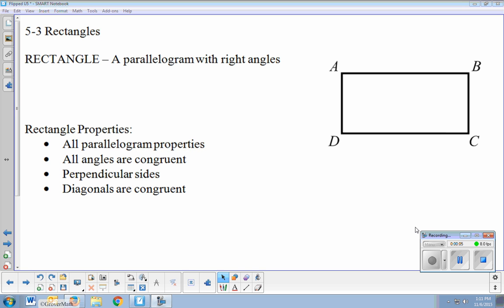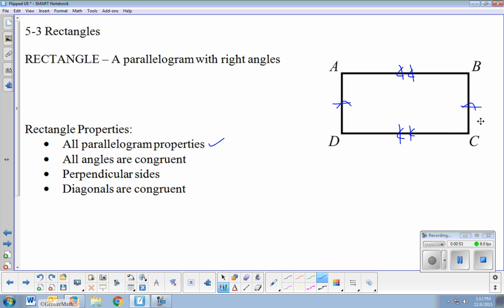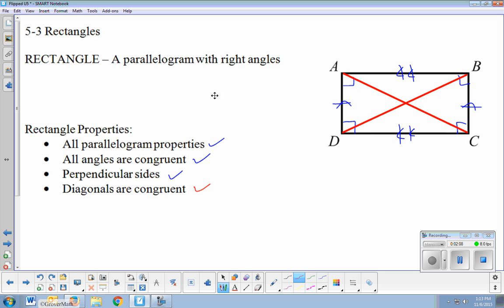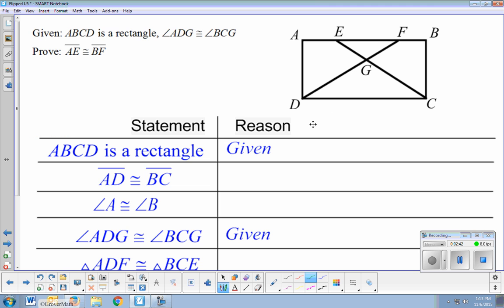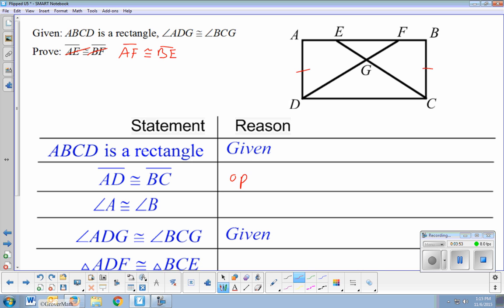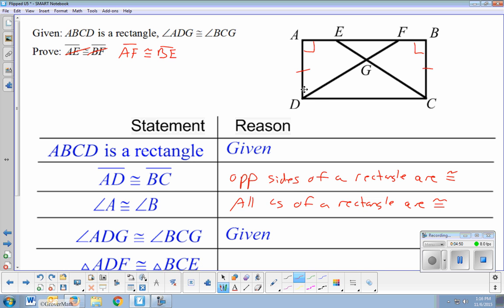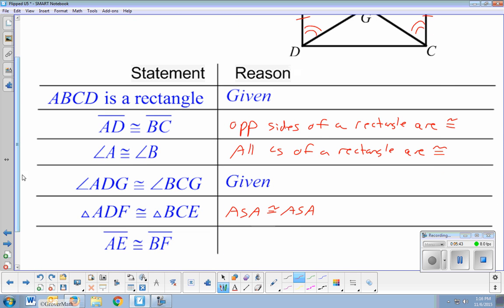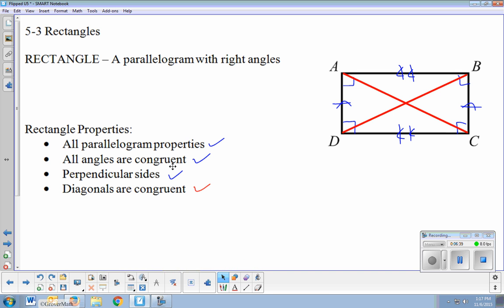5 - 3 Rectangles